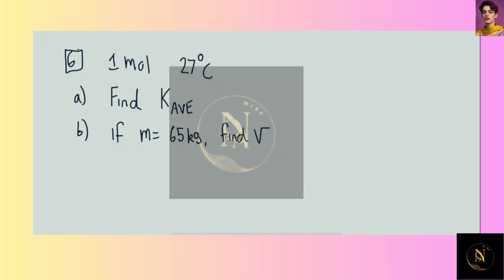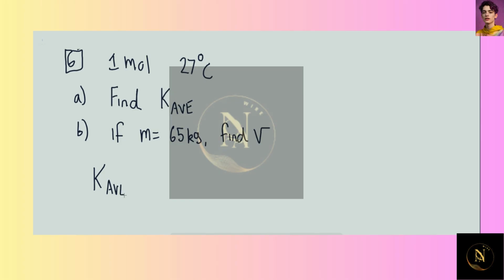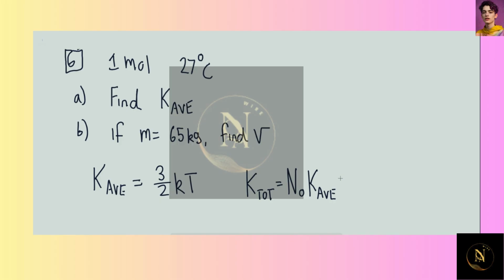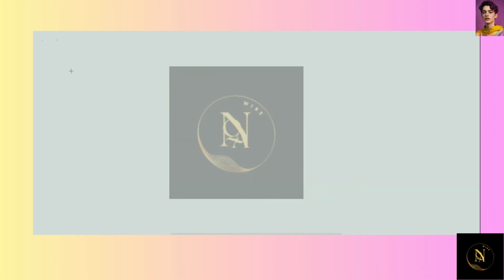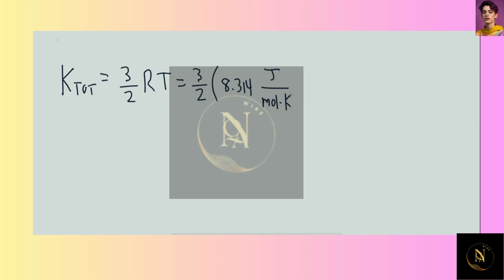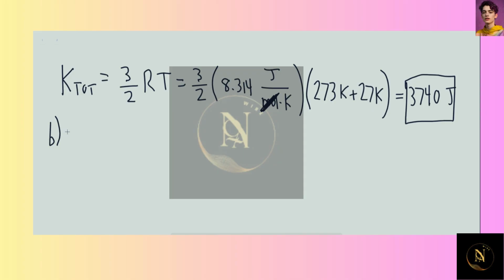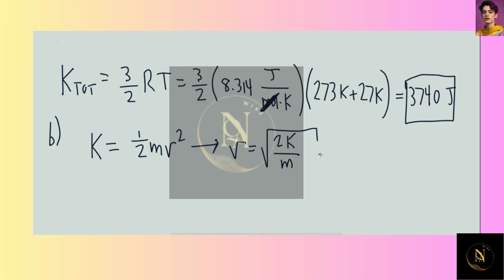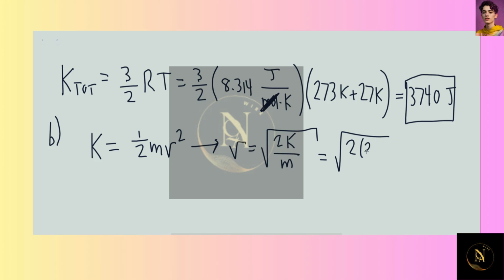A 1.0-mol sample of helium gas has a temperature of What is the total kinetic energy of all the gas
A 1.0-mol sample of helium gas has a temperature of What is the total kinetic energy of all the gas atoms in the sample? (b) How fast would a 65-kg person have to run to have the same kinetic energy?